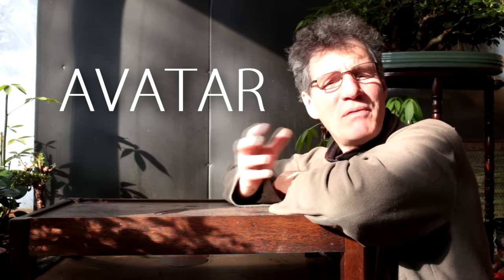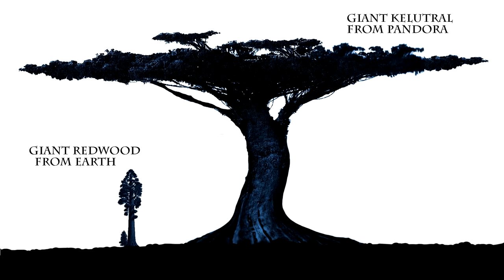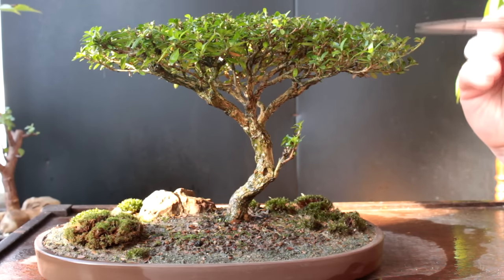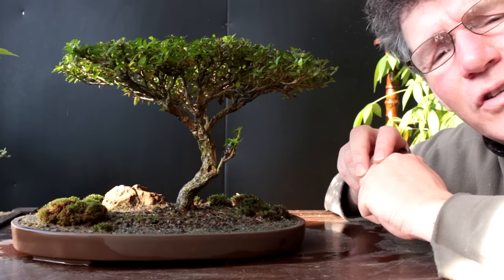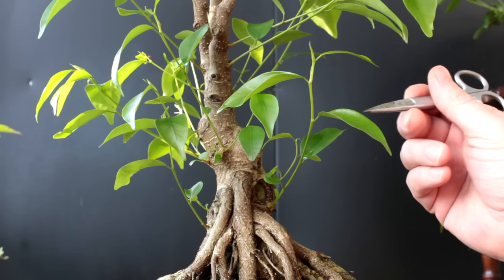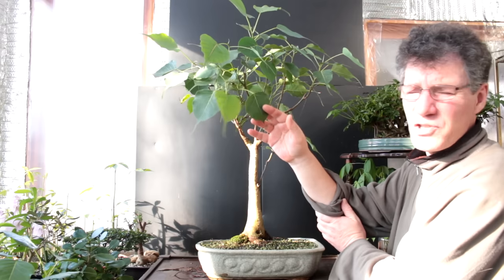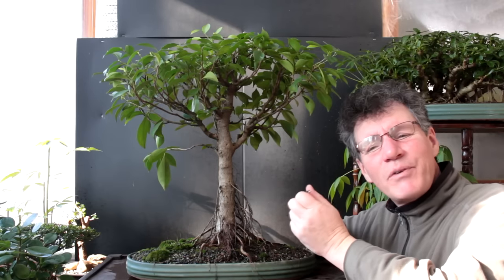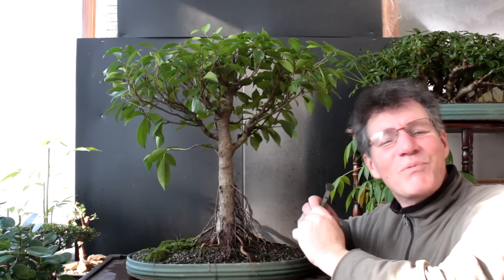Creating a Kelutral style Bonsai, Jan 2017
In this video, I look at the giant Kelutral tree and discuss my plans to grow a bonsai in this tree's natural shape and style.